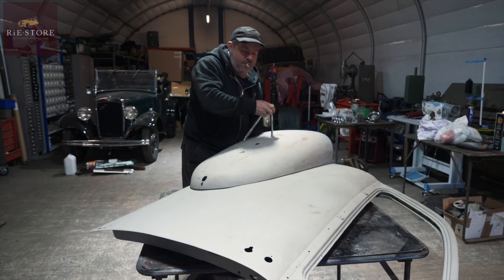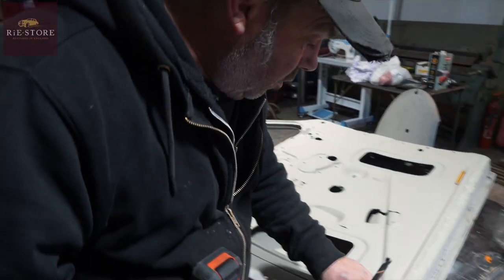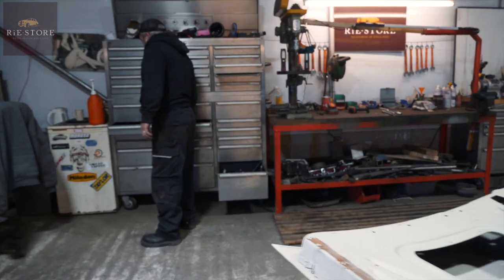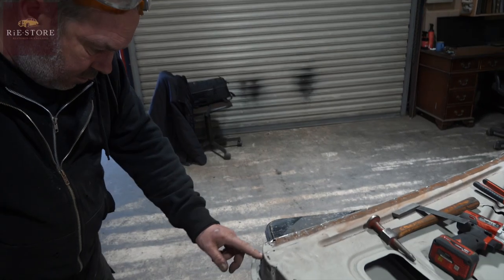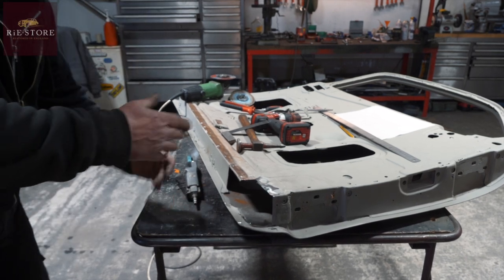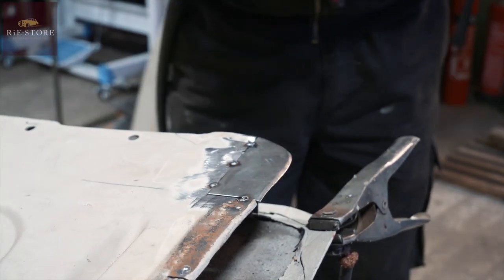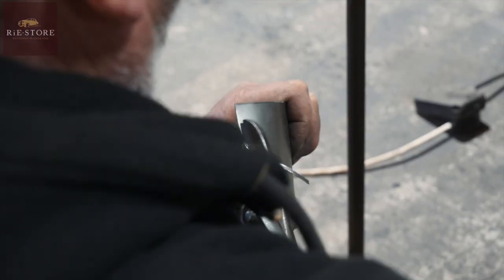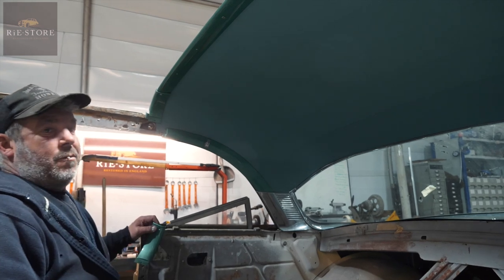Top tips on rust repair - 1942 Cadillac Fleetwood / ep138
If you've been watching our videos for some time you should have noticed that you shouldn't be afraid of rust. With the right approach, tools and some patience you can rescue almost anything. In this weeks episode Ash explains some of the common mistakes, pitfalls and problems and provides some simple to use tips on how to approach your rust repairs.